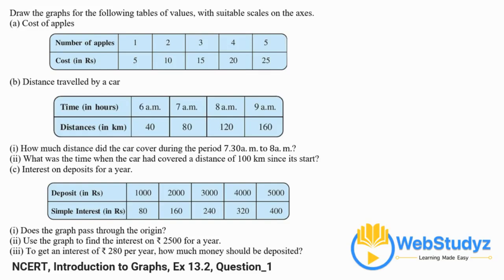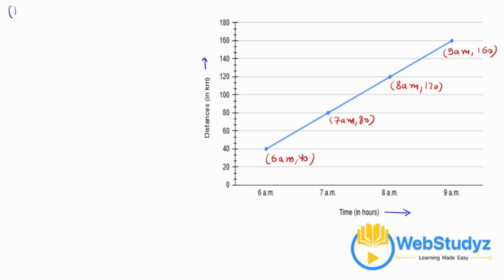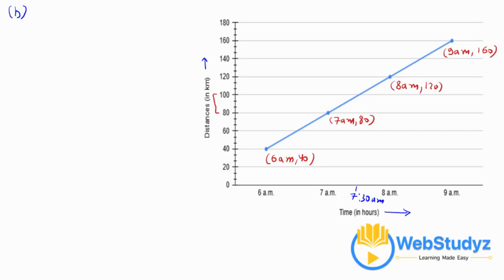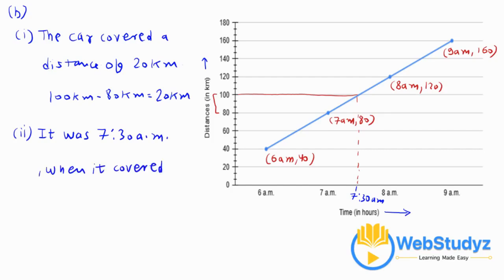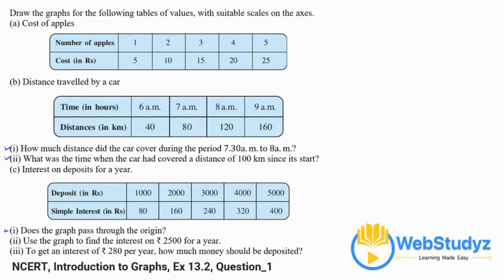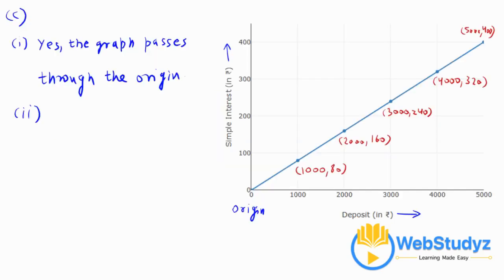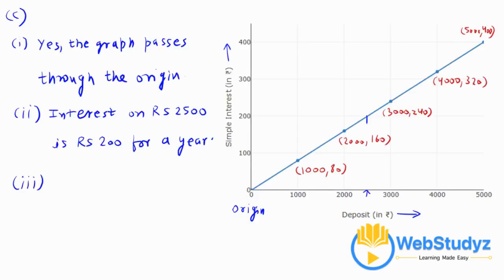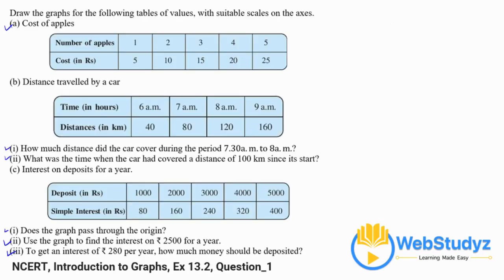Class 8 NCERT Maths | Ch 13: Introduction To Graphs | Ex 13.2 Q1 Solution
In this video, we present a detailed solution to Question 1 from Exercise 13.2 of Chapter 13: Introduction To Graphs , tailored for Class 8 students studying in Gulf countries, including Saudi Arabia, UAE, Oman, Bahrain, Qatar, and Kuwait.